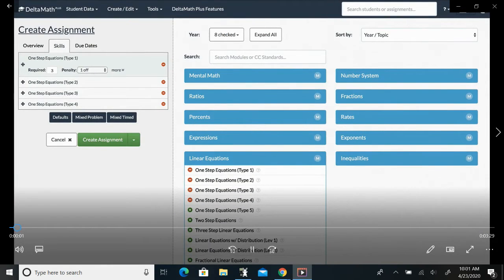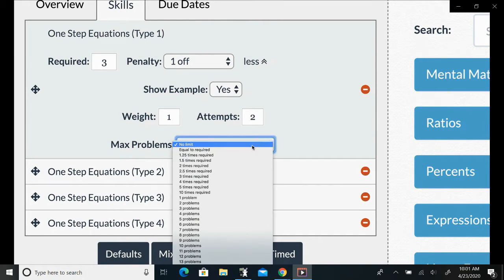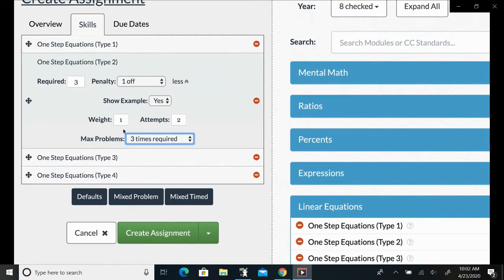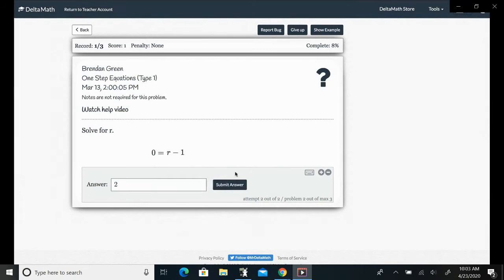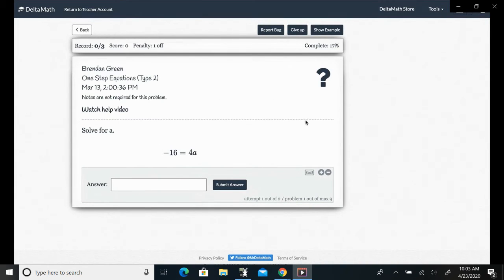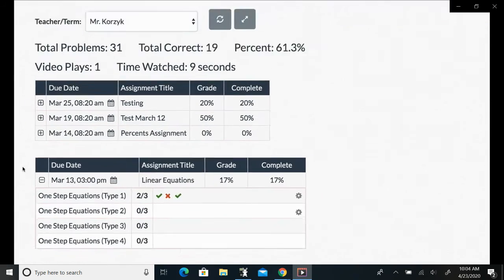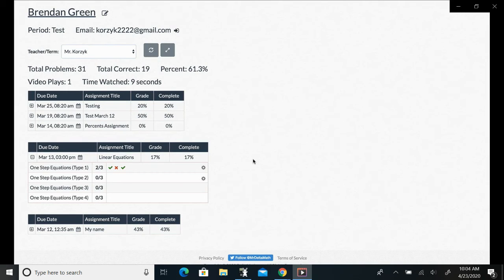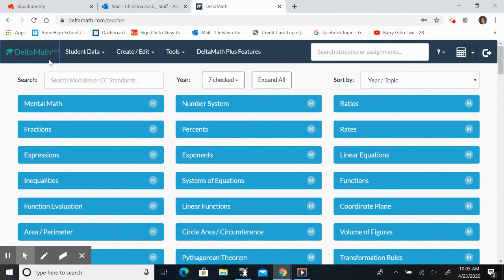Delta math help